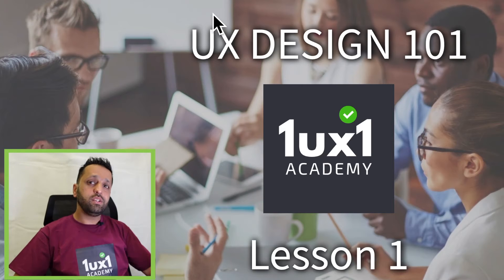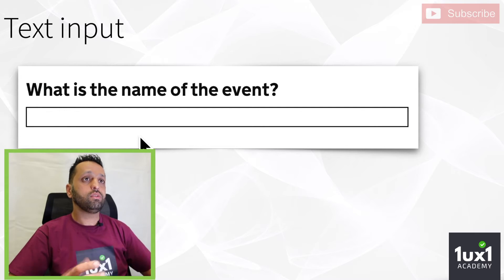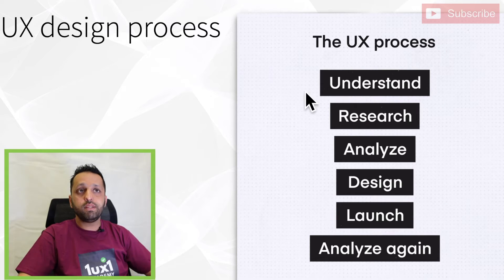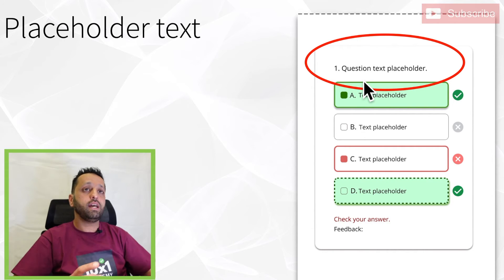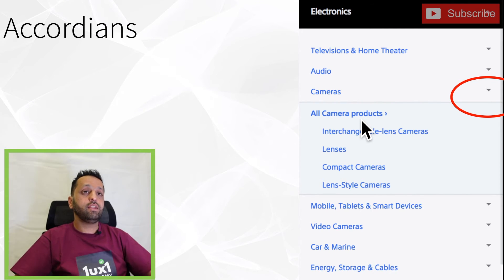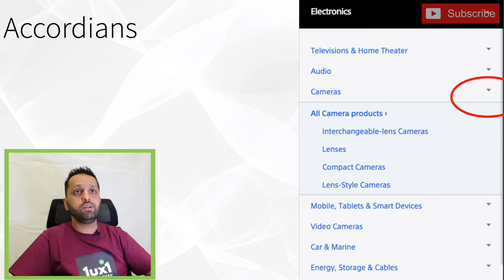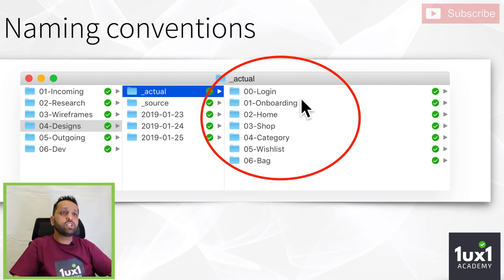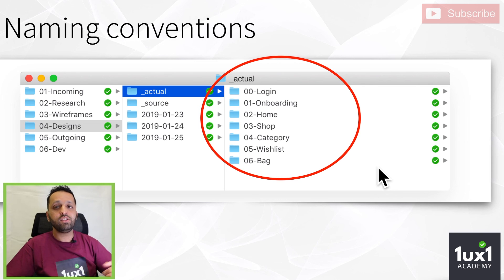UX Design 101 Basics Explained - UX Course Lesson 1